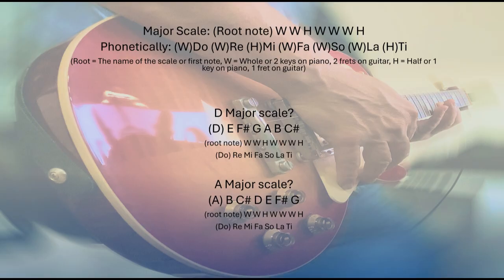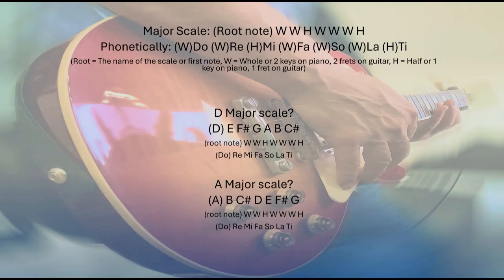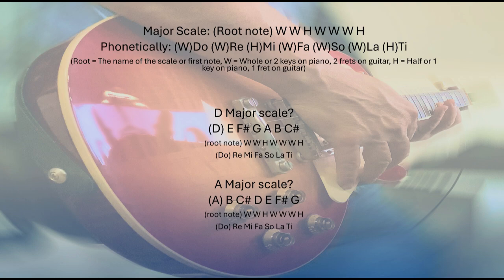Major Scale and Major Chords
How do we make a major triad and how does it relate to the major scale?